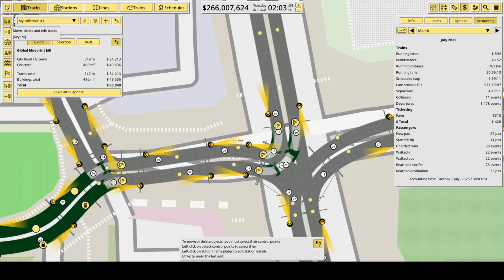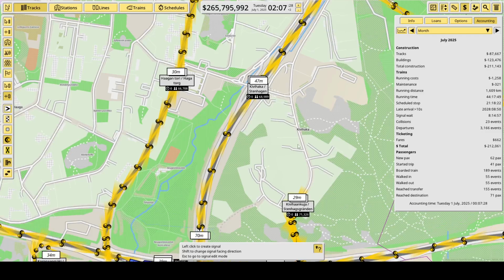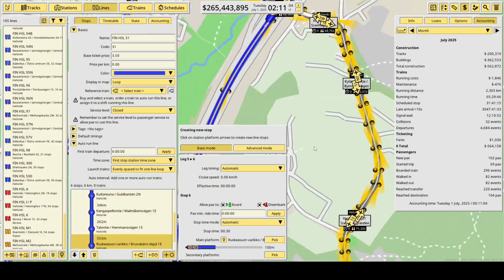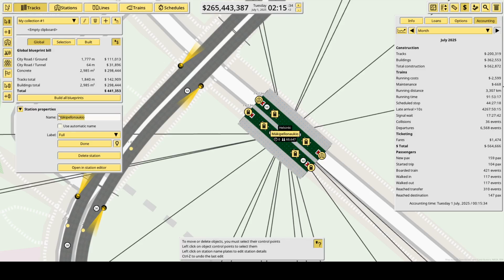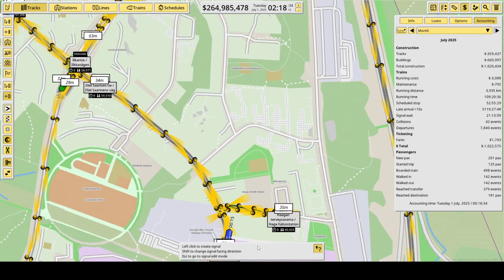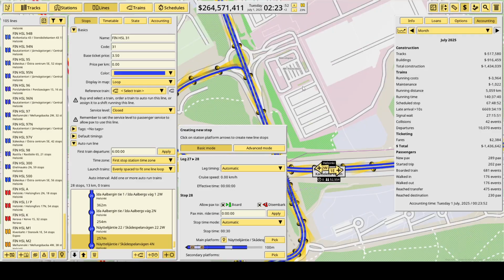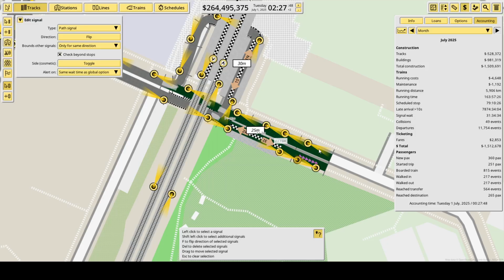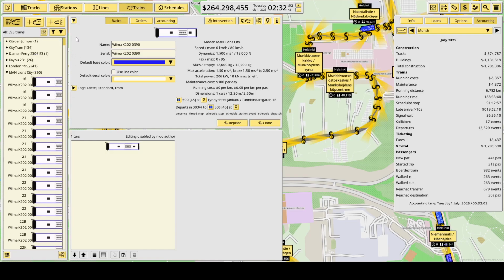NIMBY Rails - Creating HSL Line 31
Building Helsinki mini bus line 31 in NIMBY Rails.